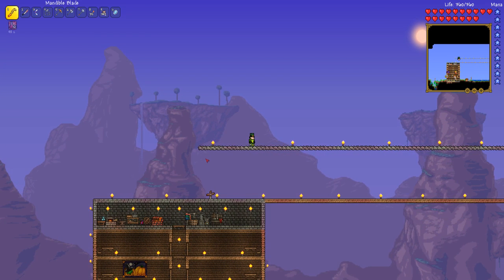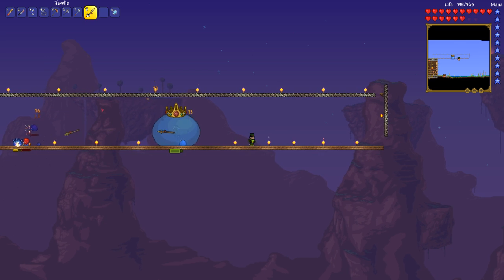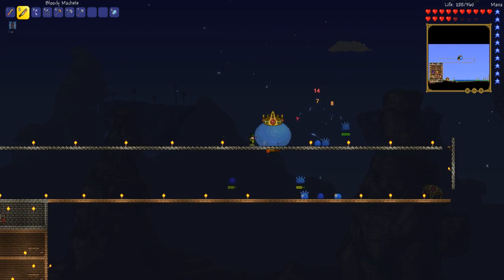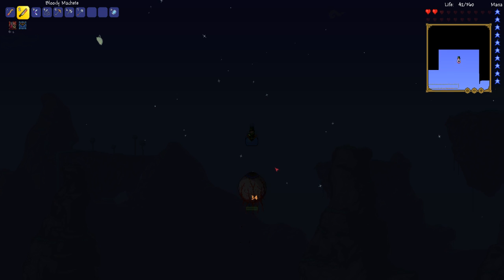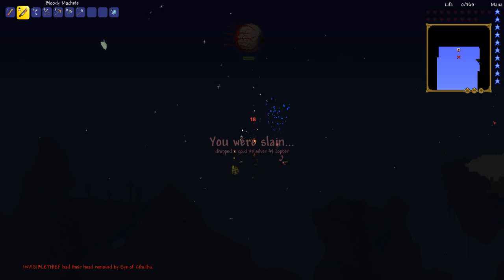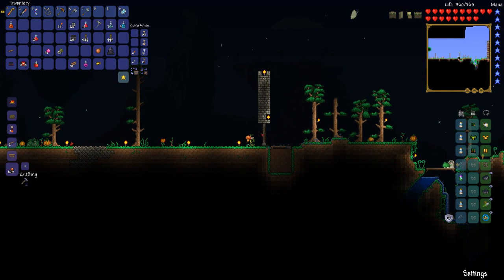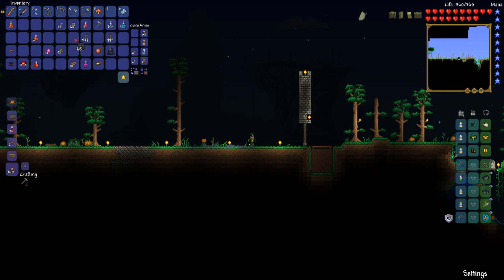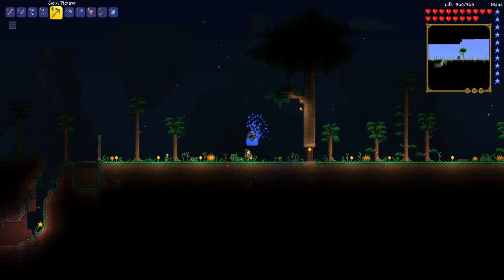Terraria ep16 slime down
I beat the slime king!